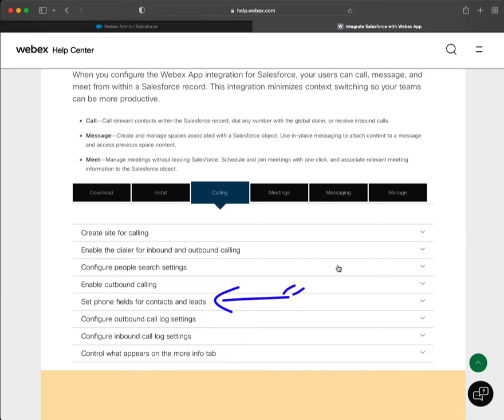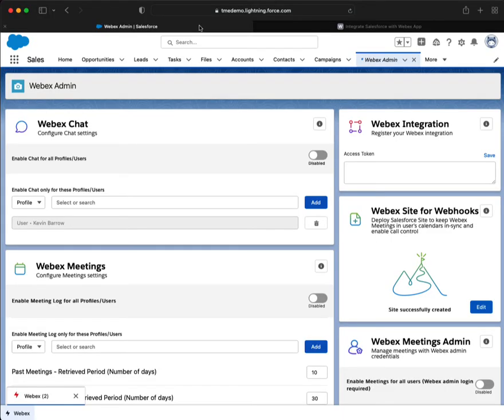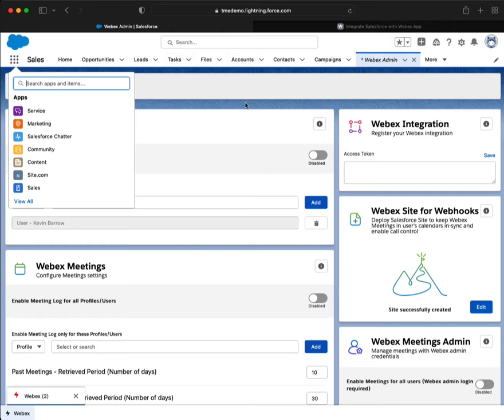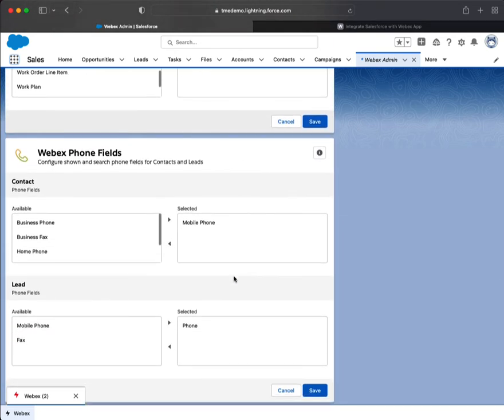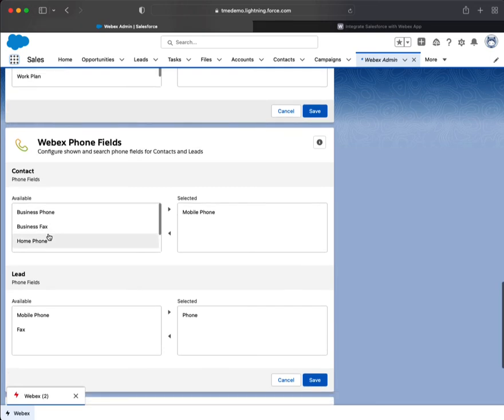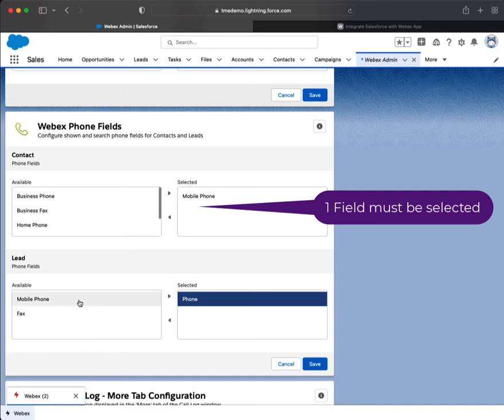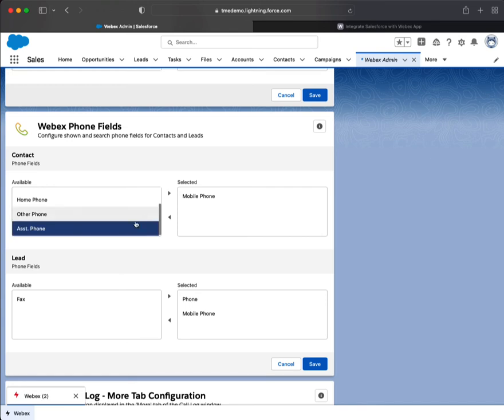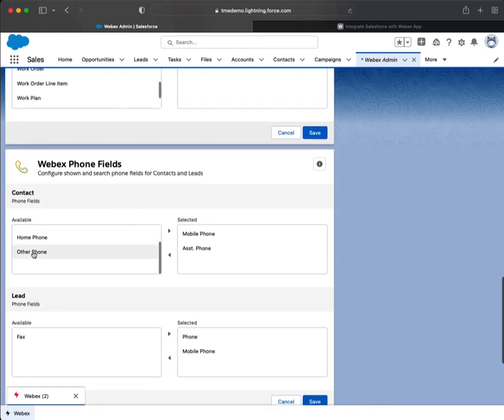Webex App for Salesforce: Calling - Set phone fields for contacts and leads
This step-by-step walkthrough demonstrates how to configure which phone fields are available when calling a contact or lead.